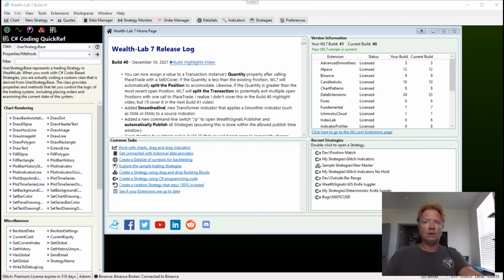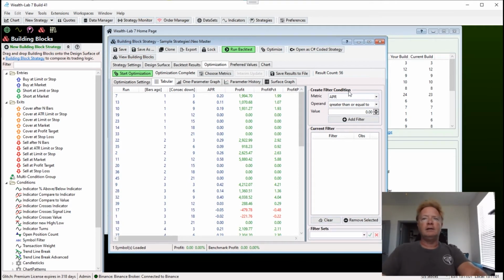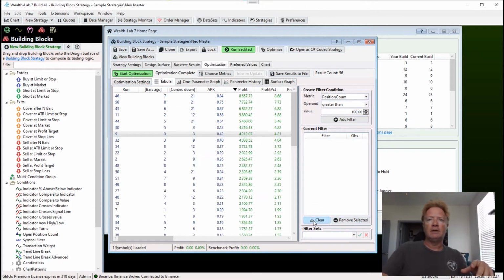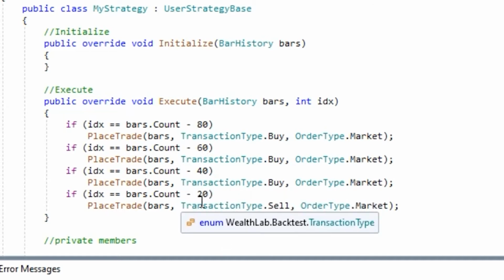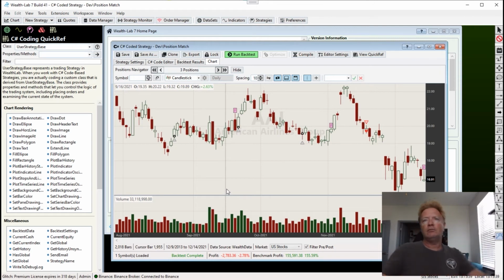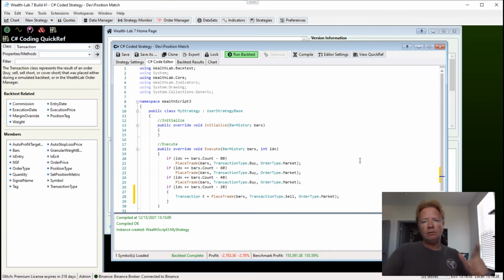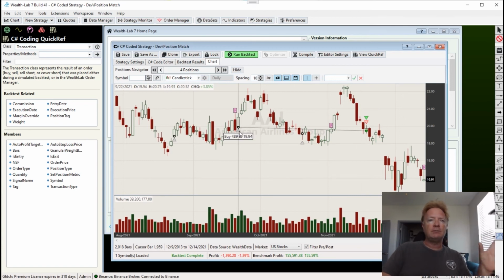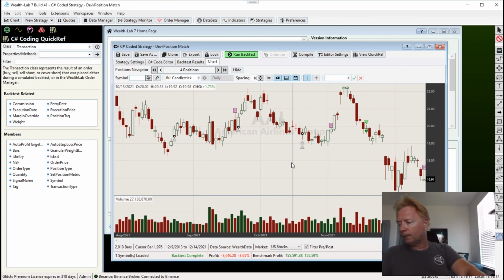Wealth-Lab 7 - Build 41 Highlights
00:00 Intro
00:10 Filtering Optimization Results
03:30 Multiple Position Matching Preference
05:39 Splitting a Position and Transaction